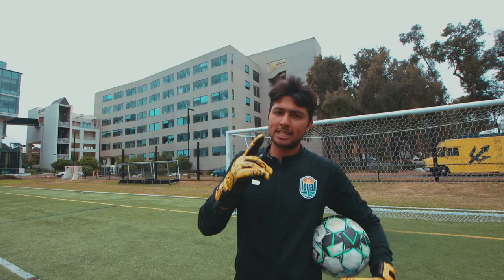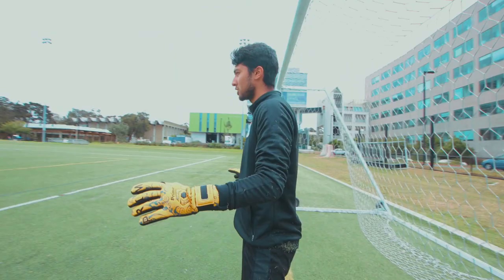CHAT GPT RAN OUR PRACTICE! EPIC RESULTS!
CHAT GPT Controlled our practice and the results were EPIC! We appreciate your support and can't wait to bring you more exciting content in the future.

Become an Exquisite Footballer for Weekly Uploads!